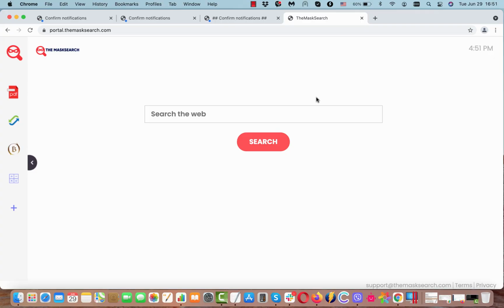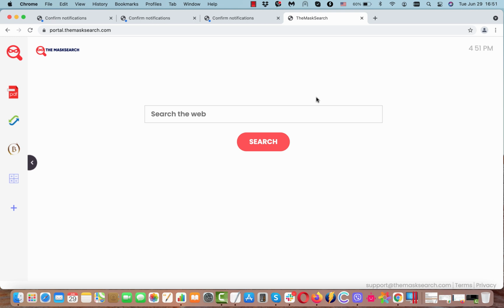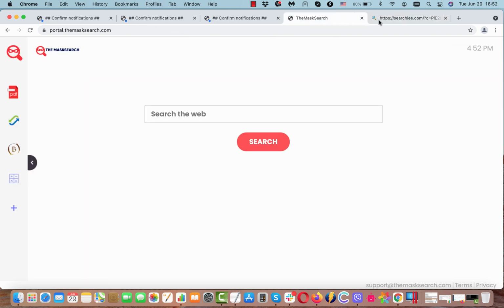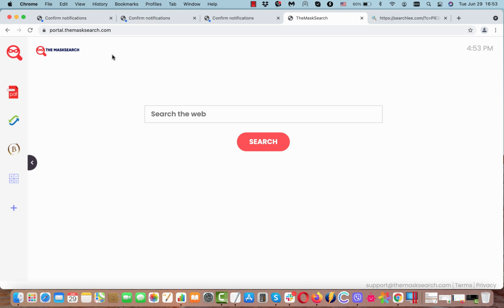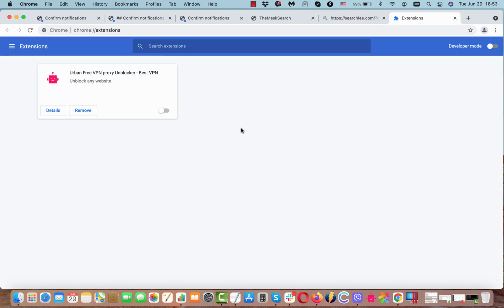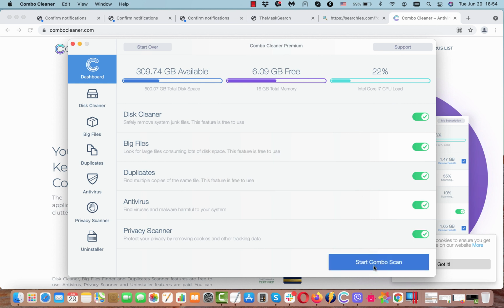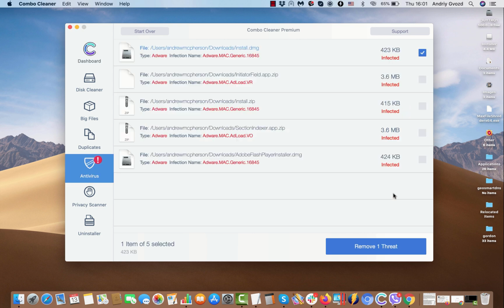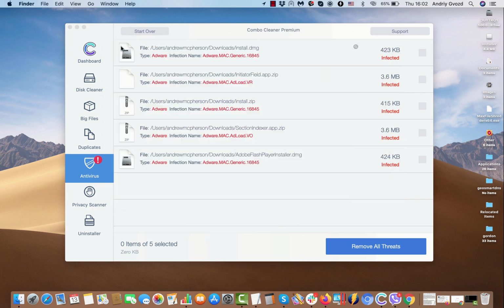Themasksearch.com browser hijacker (removal guide).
Themasksearch.com functions as a browser hijacker that amends important browser settings. Remove it with Combo Cleaner Antivirus or follow the manual suggestions in the video tutorial.